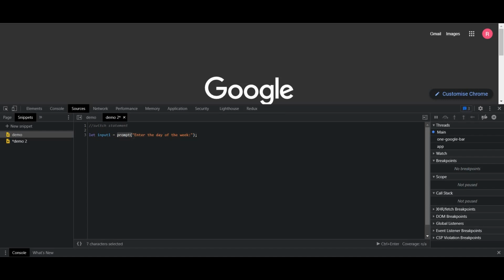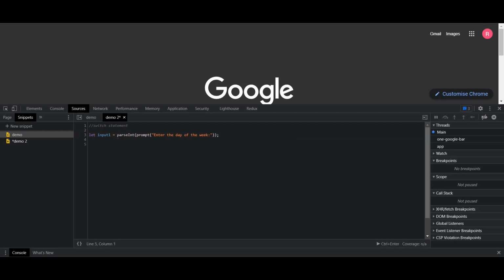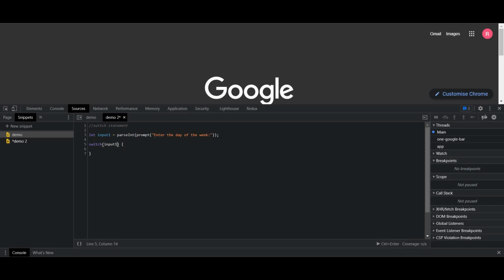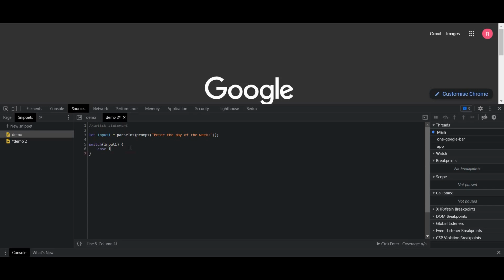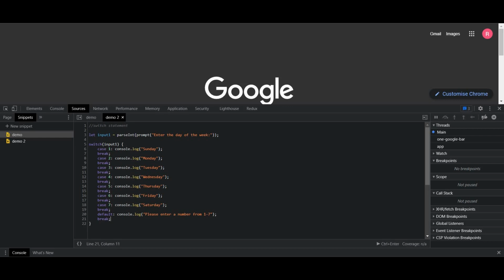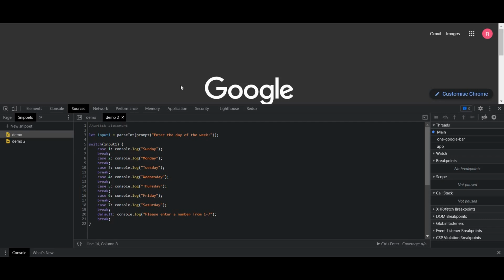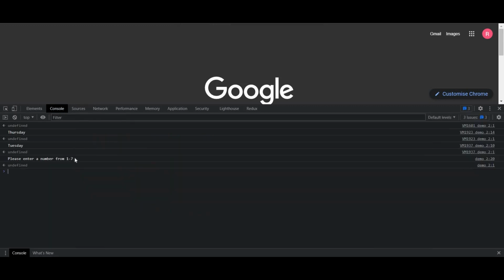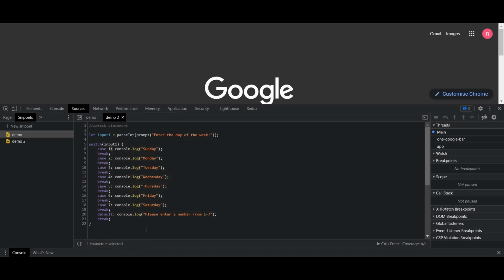JavaScript Tutorial #8 | The Switch Statement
This video covers the switch statement of JavaScript  in detail.